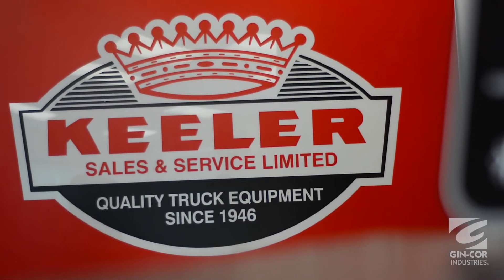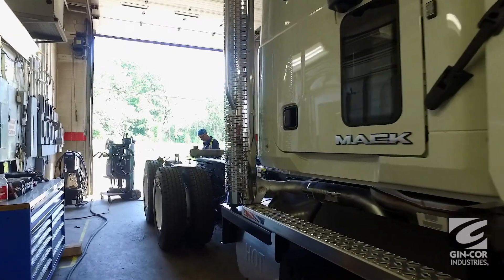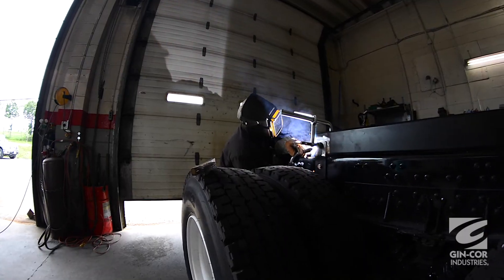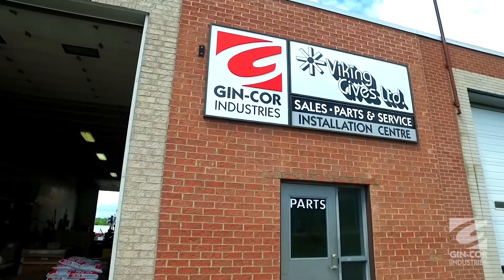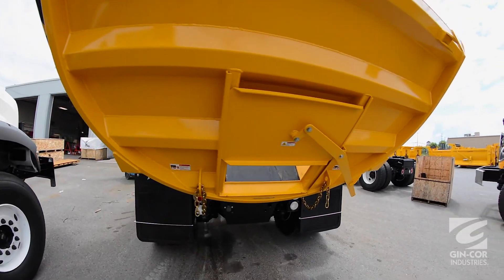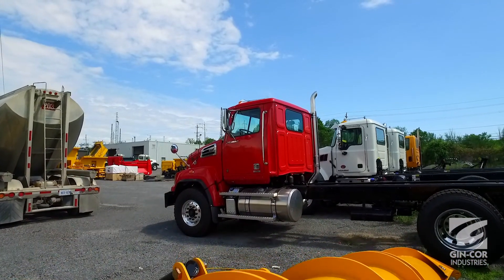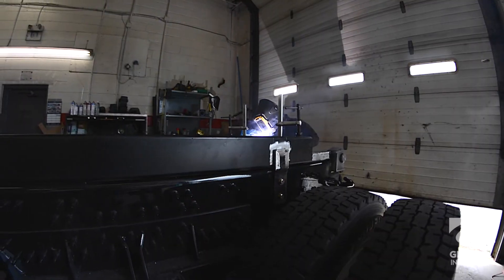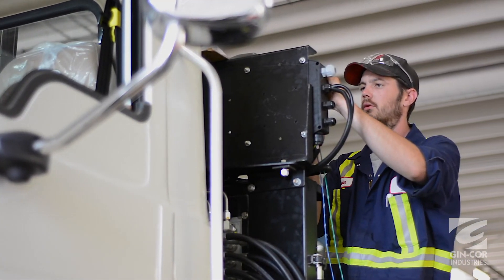Gin Cor Kingston HD 1080p